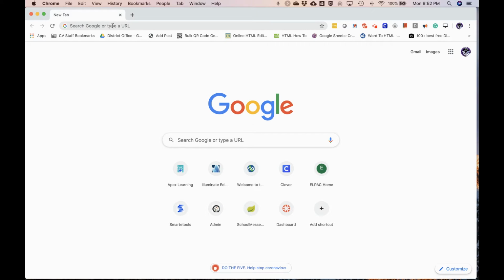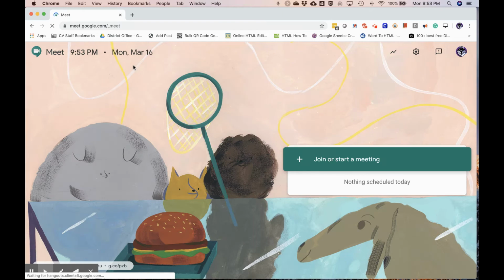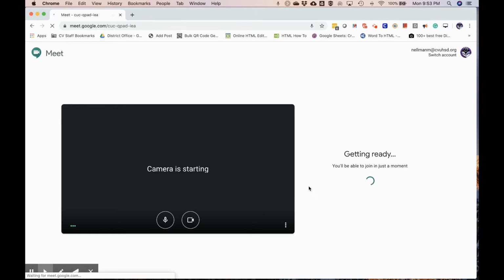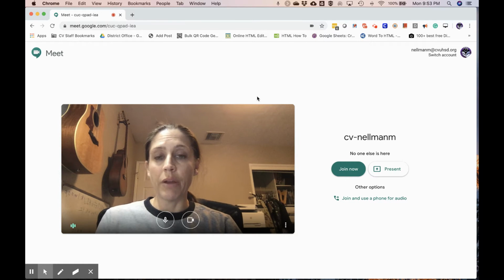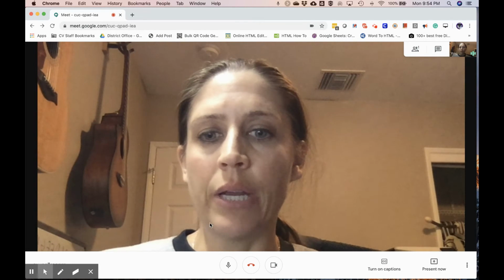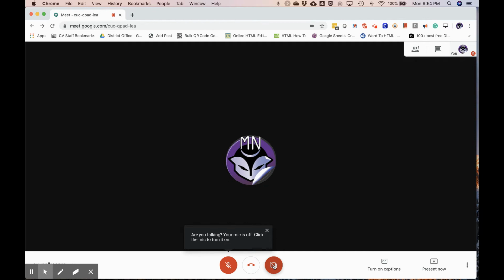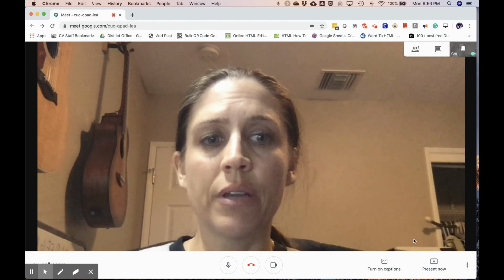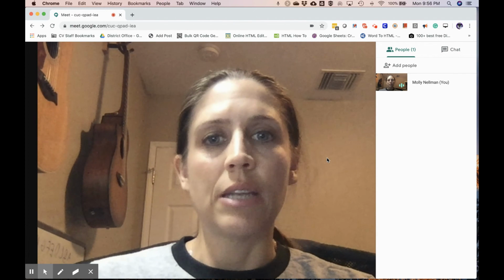Using Google Meet